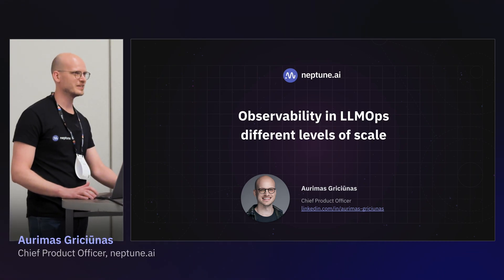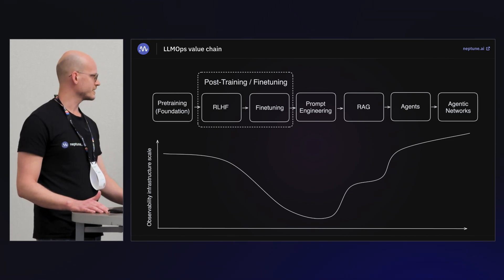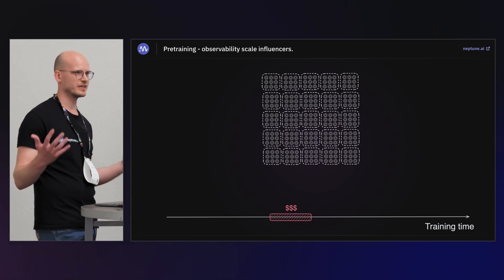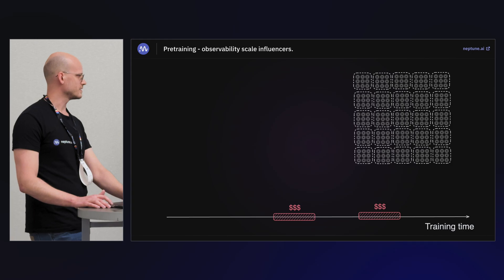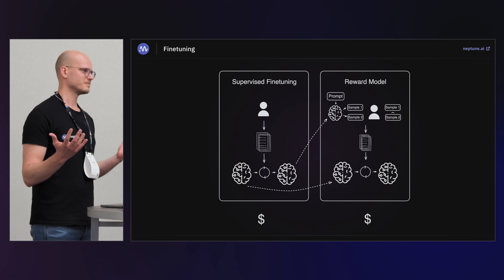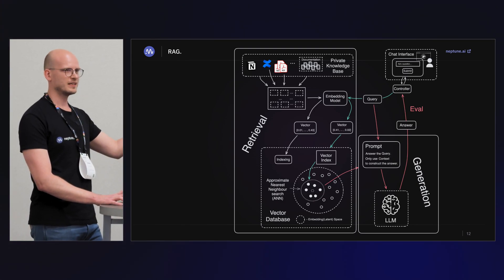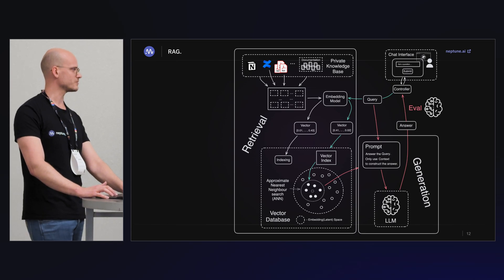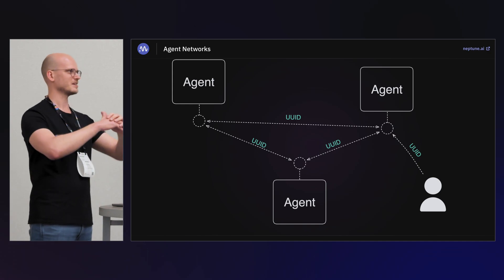Observability in LLMOps: Different Levels of Scale With Aurimas Griciūnas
Aurimas Griciūnas discusses observability in the LLMOps platform and pipeline, focusing on areas that benefit from infrastructure scale. The talk was recorded during the AI Engineer World's Fair 2024.

Timestamps:
00:00 Introduction
00:43 LLMOps value chain
03:30 Pre-training - observability scale influencers
06:50 Fine-tuning - Reinforcement Learning with the Human Feedback (RLHF)
08:33 Regular fine-tuning
09:21 Retrieval-augmented generation (RAG)
13:16 Agent systems
14:46 Agent networks
17:23 Where neptune.ai fits the picture
18:23 Closing remarks